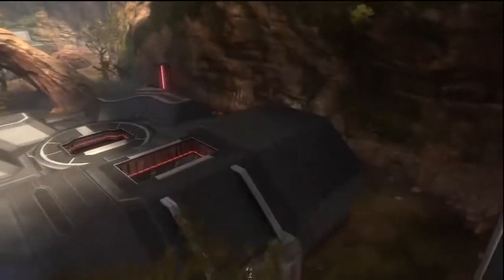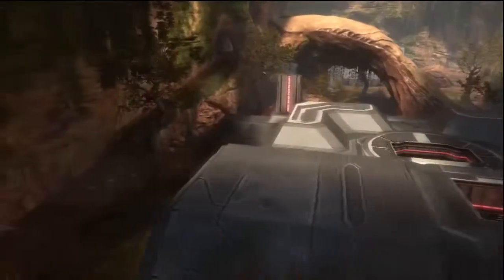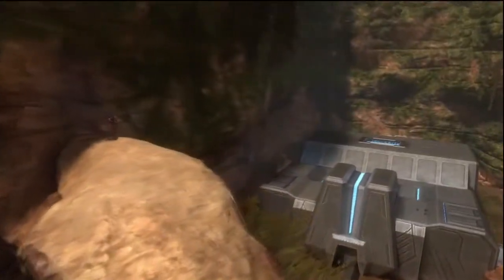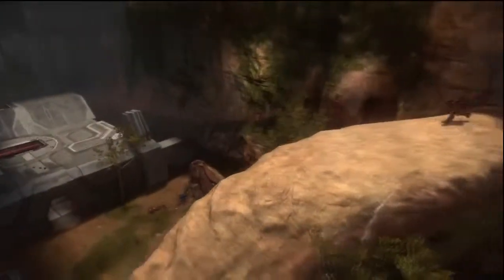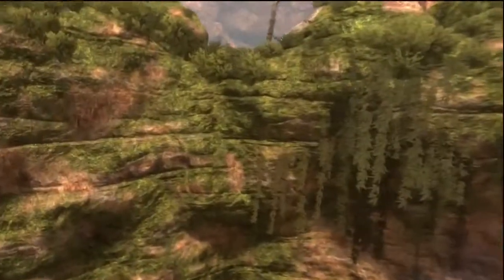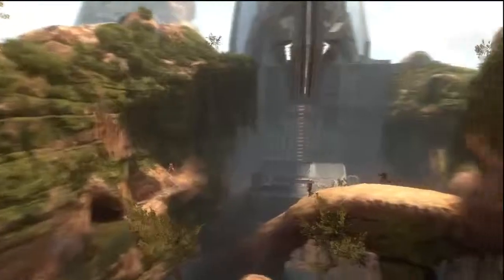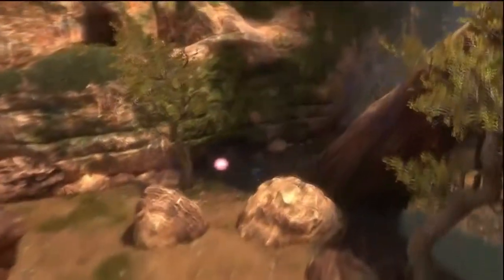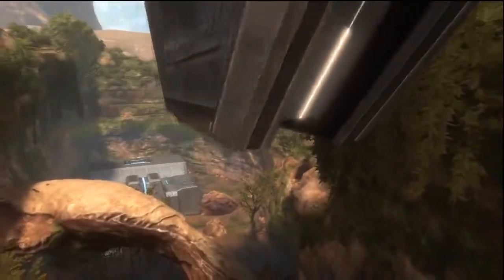Halo Anniversary :: Map Overview :: Beaver Creek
A quick overview of Beaver Creek I did with MINImanGOTgunz. We pretty much showed where most weapons are located and where vehicles spawn, and we gave our input on what we thought of the maps.